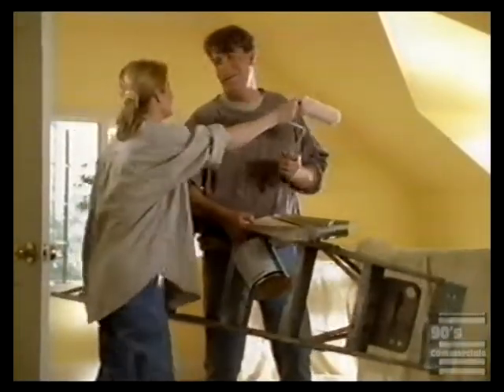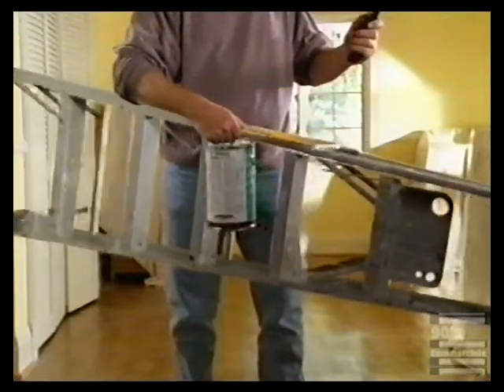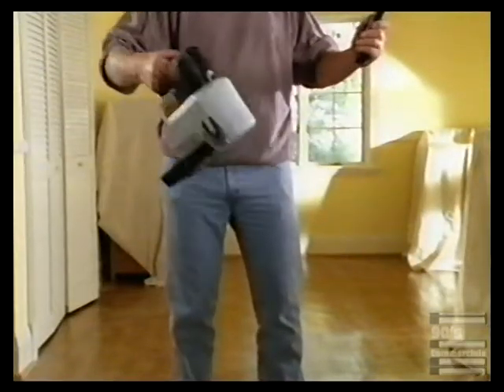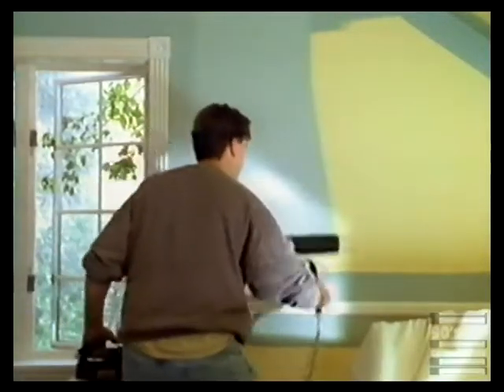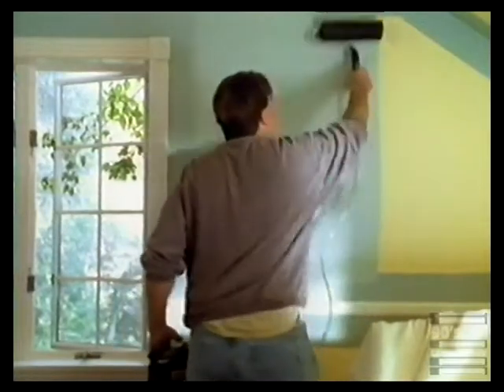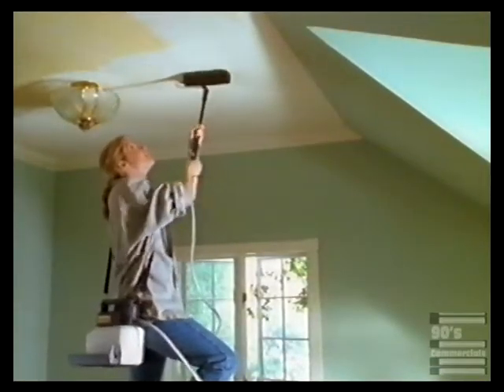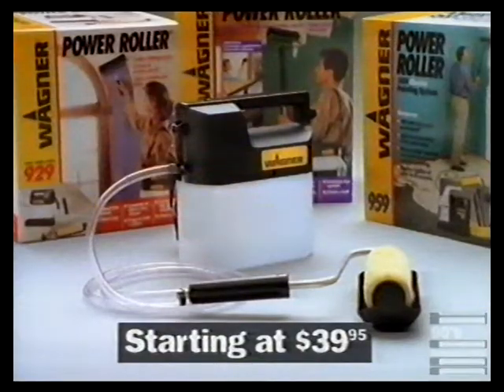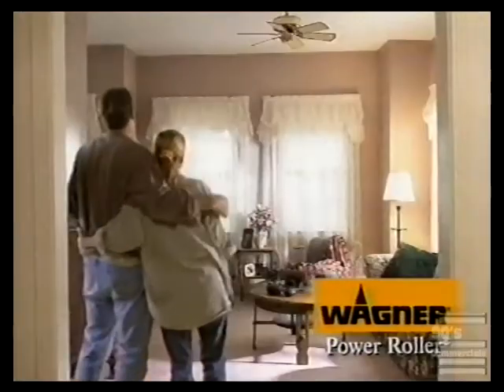Wagner Power Roller commercial 1995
I'd like to try one of those someday.